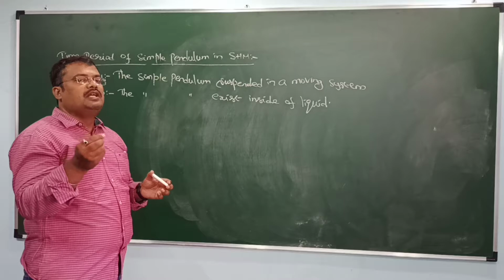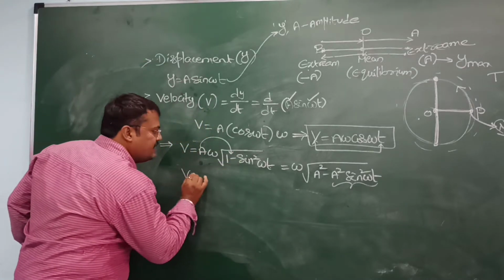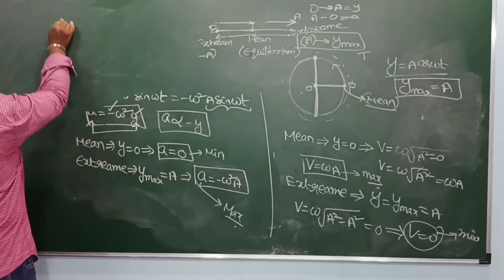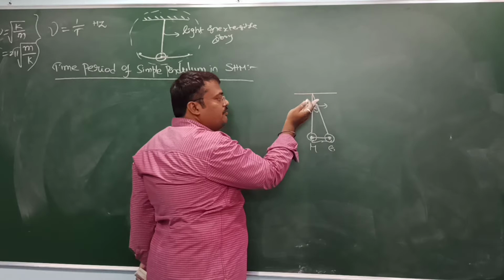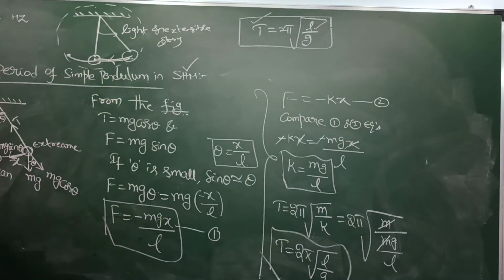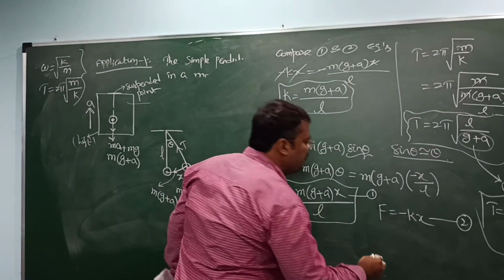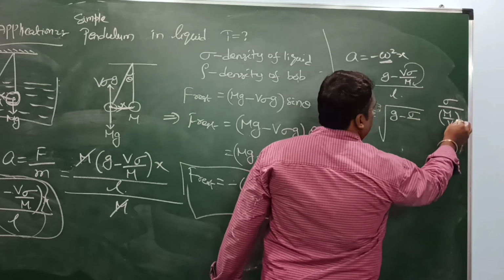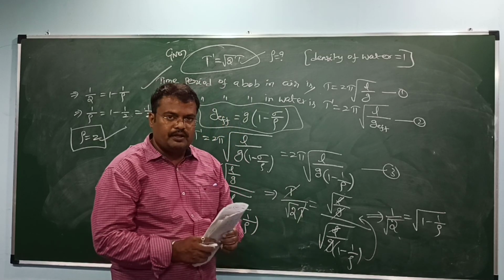PHYSICS UPENDRA S 9059049356